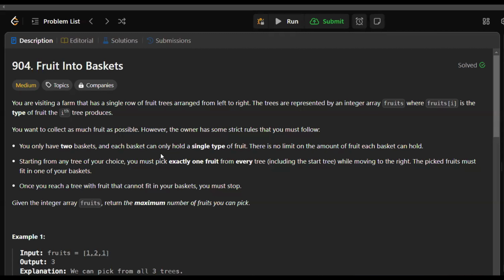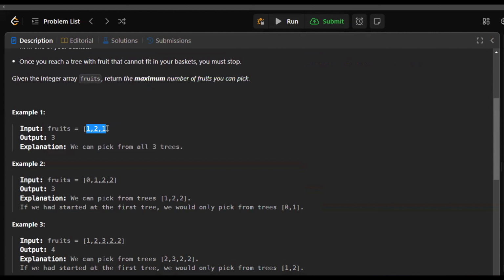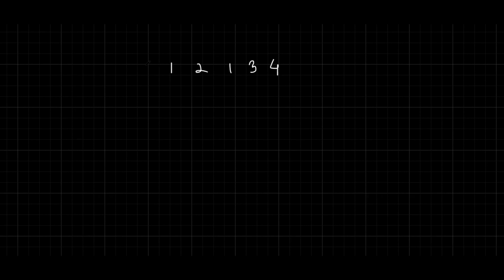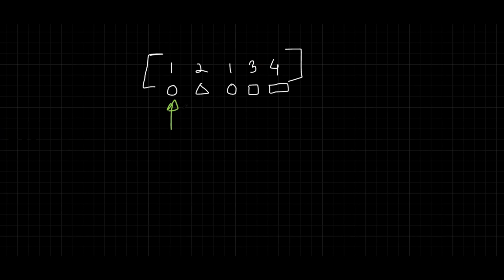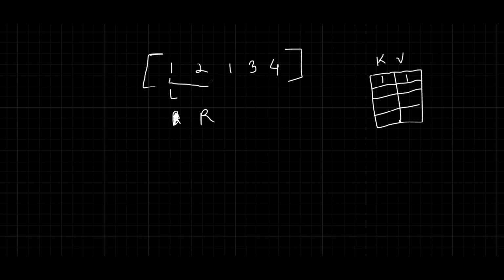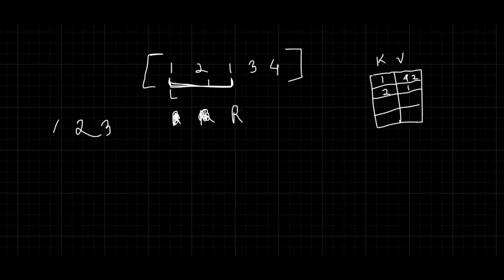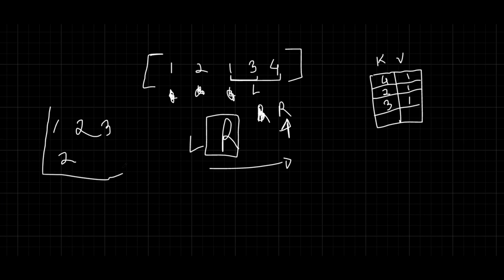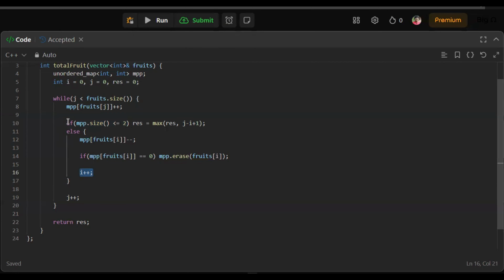Fruits into Baskets | Facebook Interview Question | Sliding Window | LeetCode 904 | C++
Timestamp:
0:00 - Understand the Problem
1:23 - Solution of this Problem